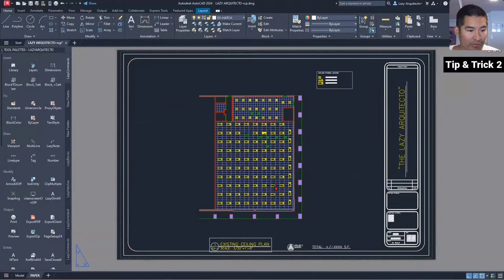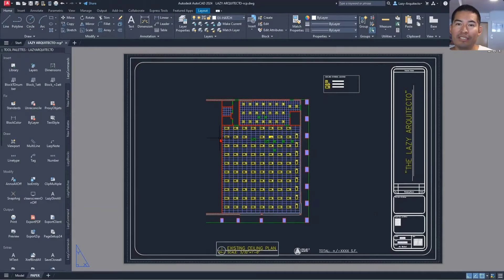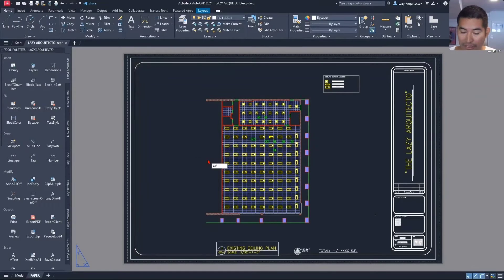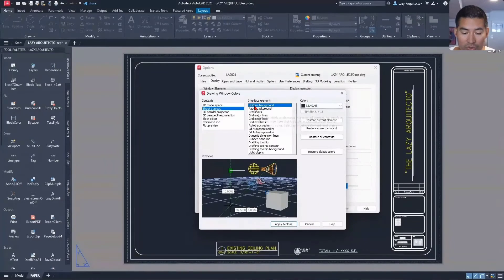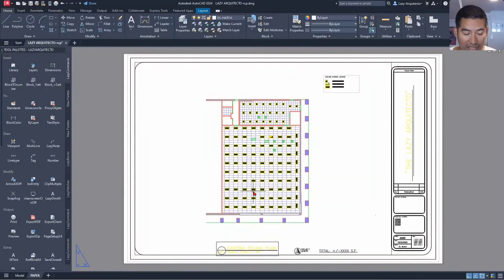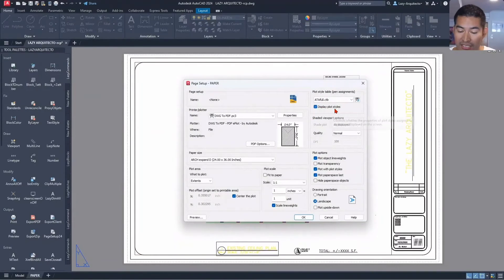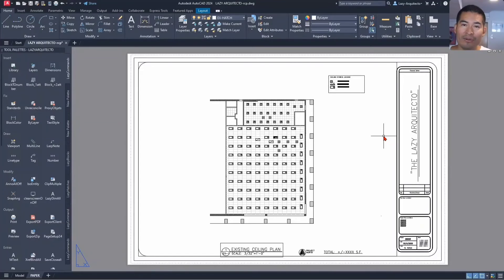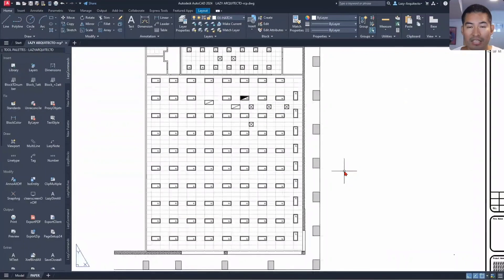Viewing Autocad Layout as Print Preview Monochrome